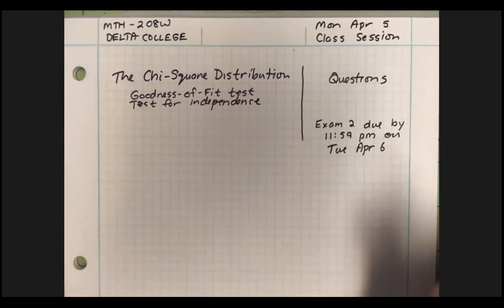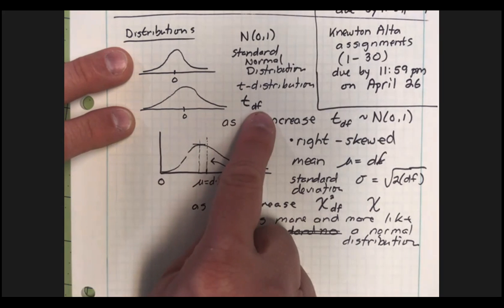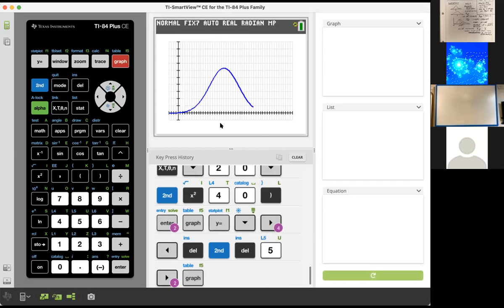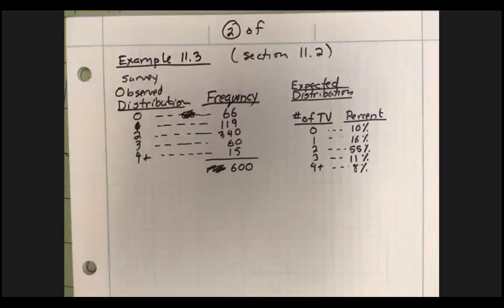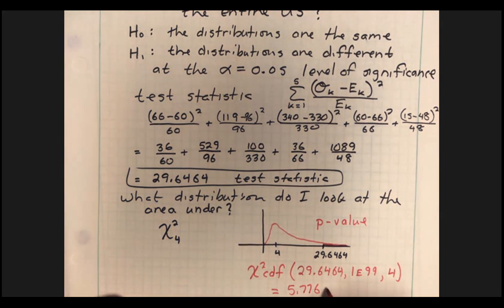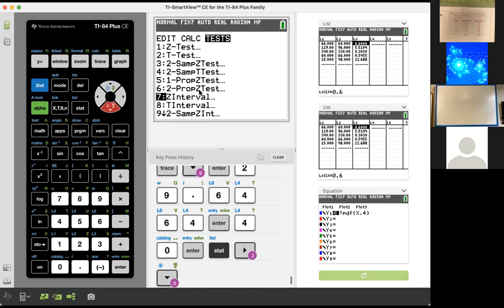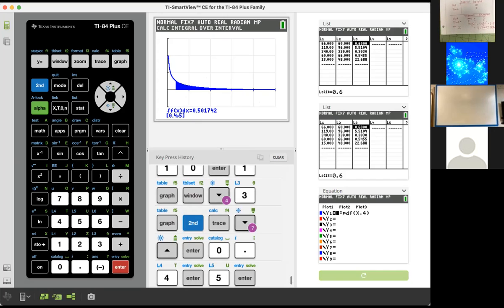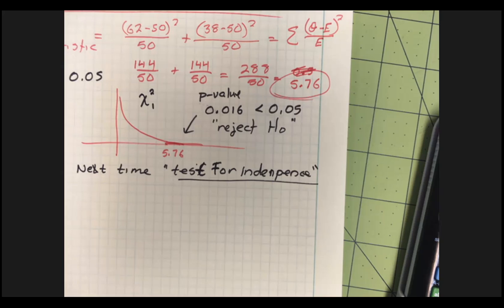2021 04 05 MTH 208W Class Session Video